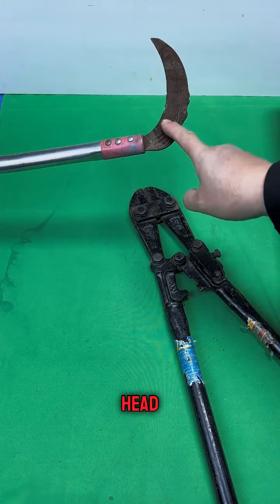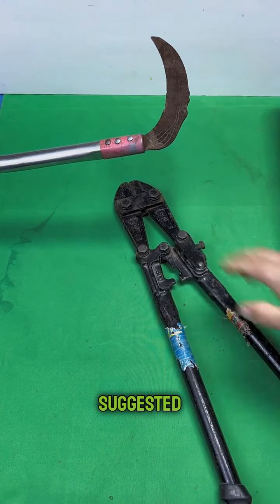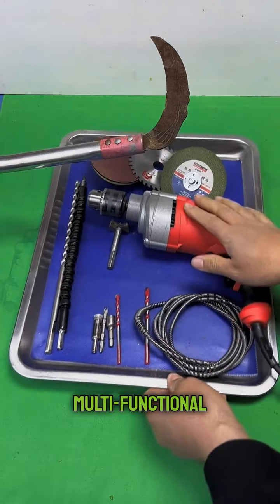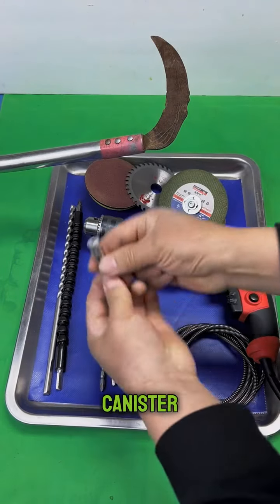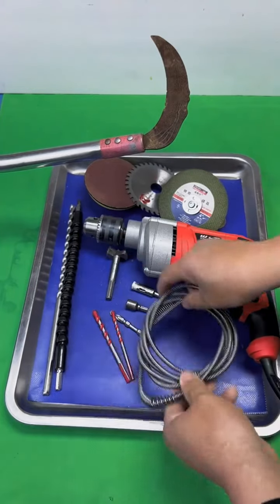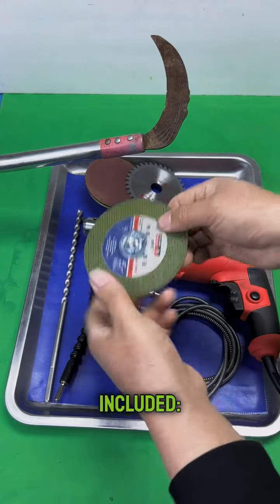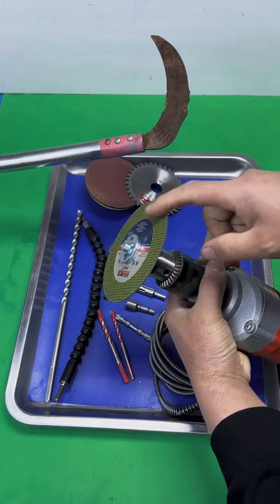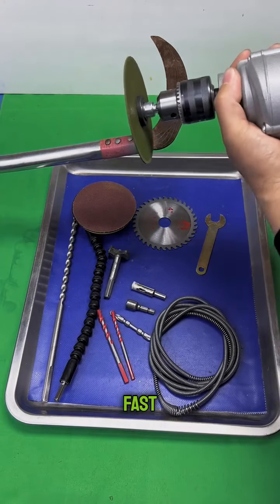220 Multi function impact drill Hardware power tools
Get this tools at:
U.S Customer
Worldwide Customer

Welcome to Tool Expert, your go-to destination for all things tools and craftsmanship! Whether you're a seasoned professional or a DIY enthusiast, our channel is designed to be your ultimate resource for tool reviews, expert insights, and hands-on demonstrations. Join us as we explore the latest innovations in the world of tools, share valuable tips and tricks, and guide you through the process of choosing the right tools for your projects. From power tools to hand tools, we've got you covered. Get ready to elevate your skills and make informed decisions with Tool Expert – where precision meets passion.